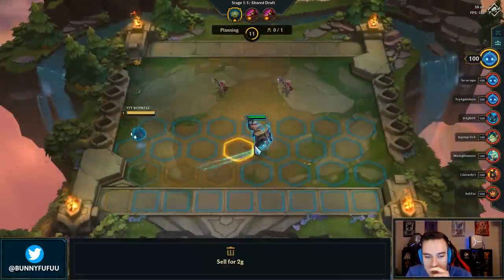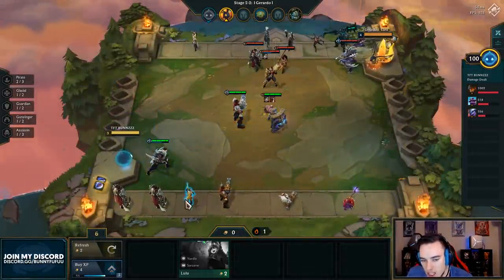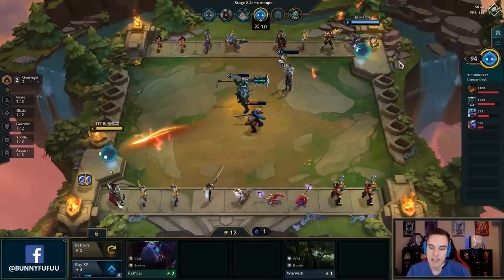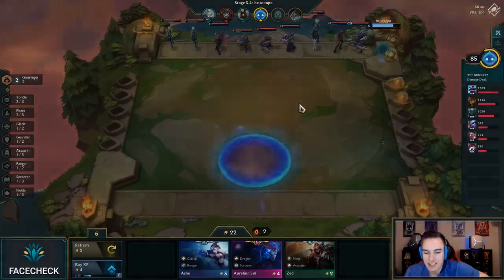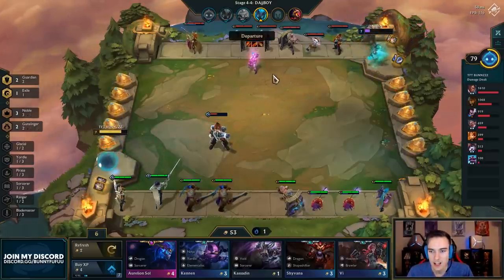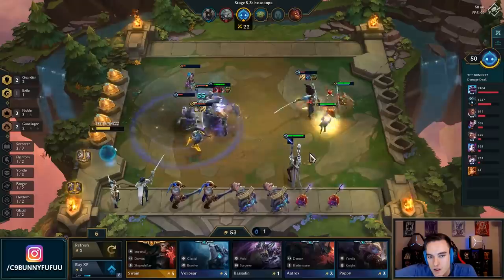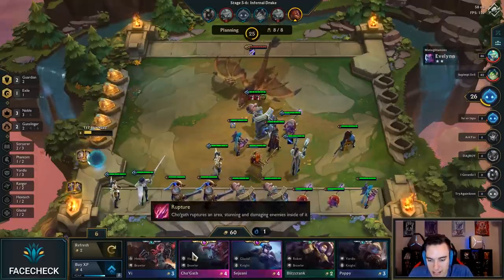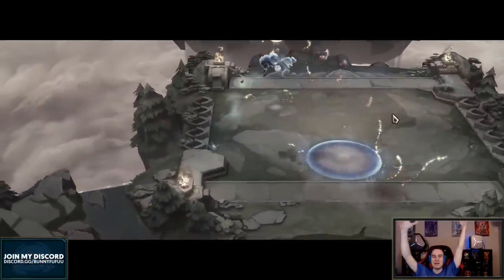*⭐⭐⭐* 10,000 DAMAGE BRAUM (INSANE STRATAGY) - BunnyFuFuu TFT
Michael Kurylo
10620 Southern Highlands Parkway
Las Vegas, NV
110-492